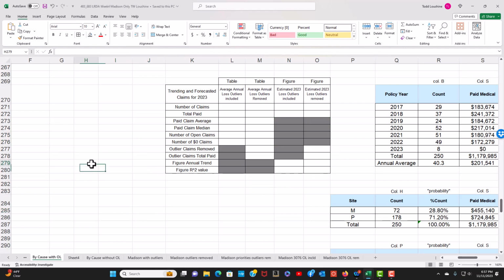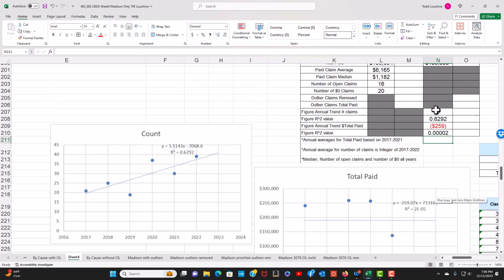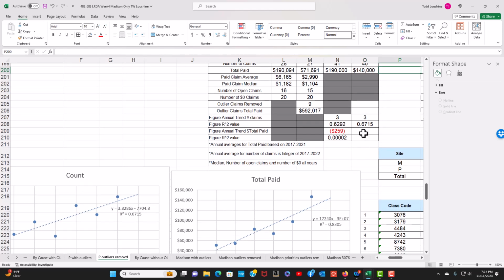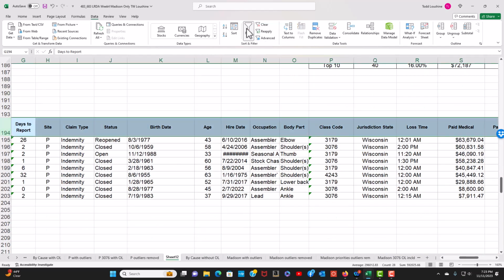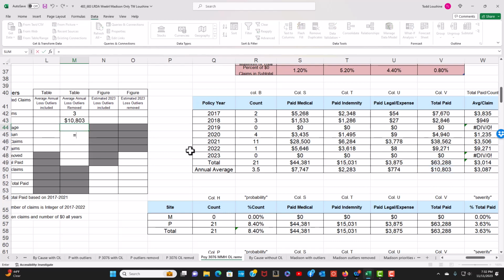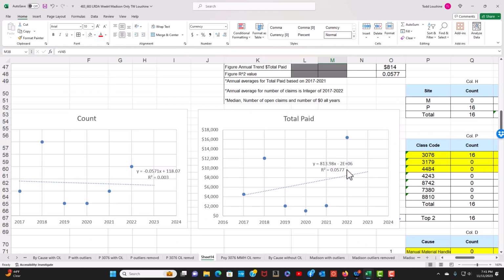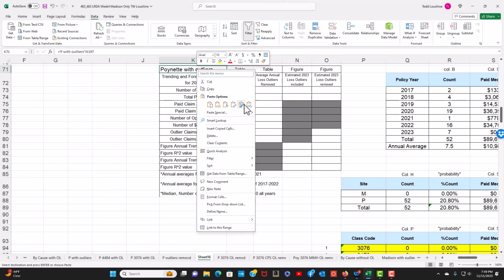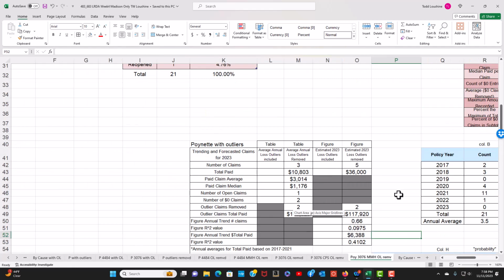LRDA Week4 Site P trending and forecast priorities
This will be part 2 because I figured out my errors in the second recorded video. This one is much better and I will explain it better too!